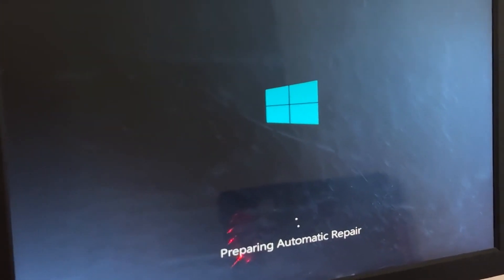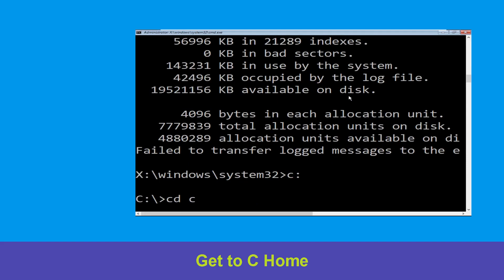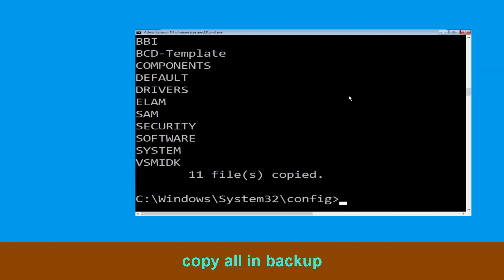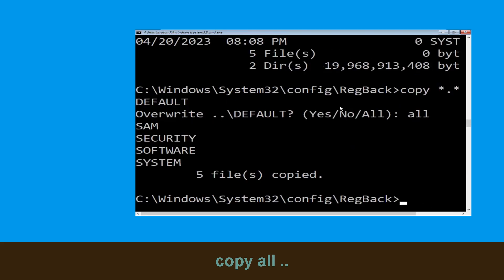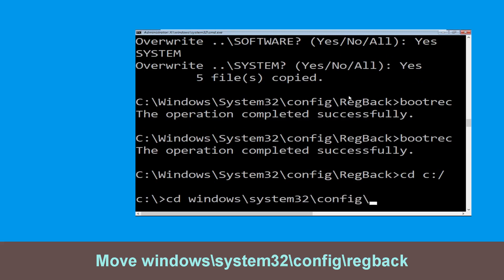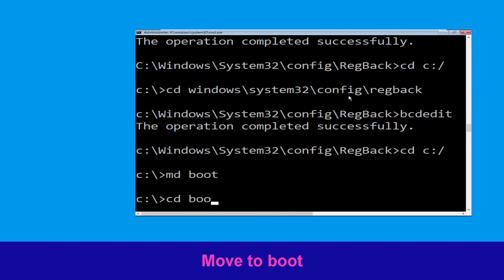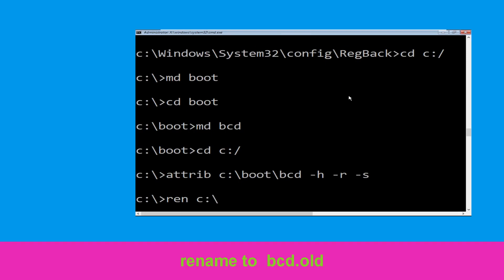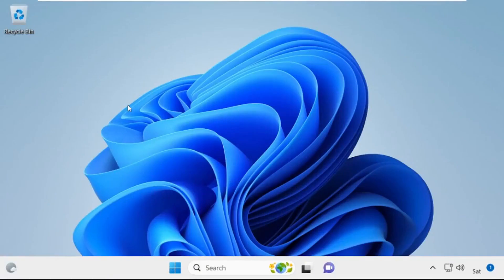PREPARING AUTOMATIC REPAIR WINDOWS 11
• IRQL_NOT_LESS_OR_EQUAL Error
• BAD_POOL_CALLER Error